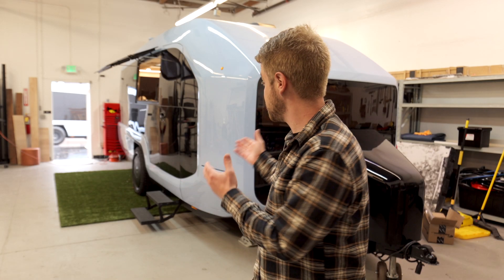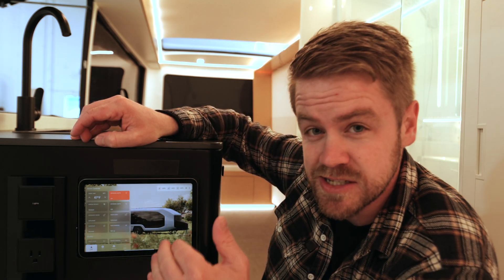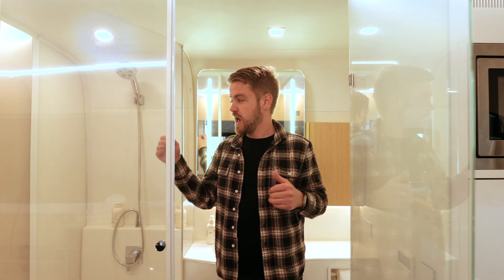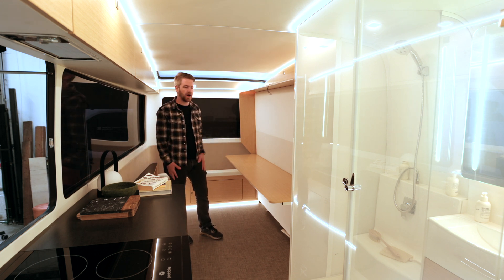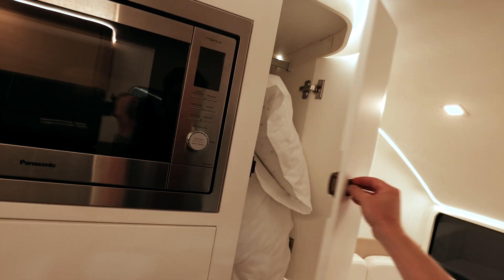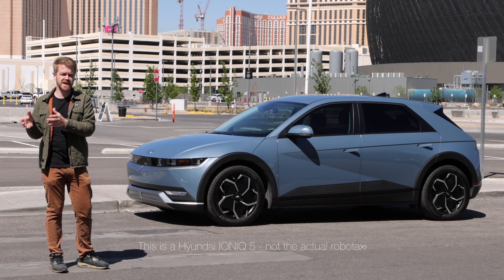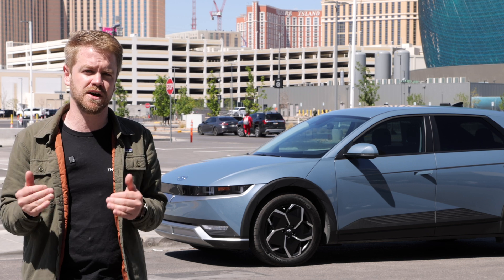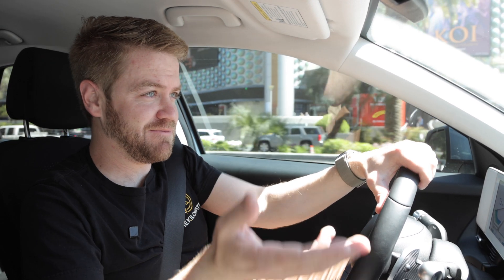Upcoming in EVs: Pebble Flow & Hyundai IONIQ 5 robotaxi Preview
In this video, we've got a bit of a two for one, taking a look into the future with some EVs!
First, I get a look at the upcoming Pebble Flow electric RV – Whether you're planning on towing with an electric vehicle or not, we see how fully electric RVs could change the camping game.

Then, we take a look at Hyundai's IONIQ 5 robotaxi out in Las Vegas and take a look into how robotaxi could change the game for everyone's mobility.